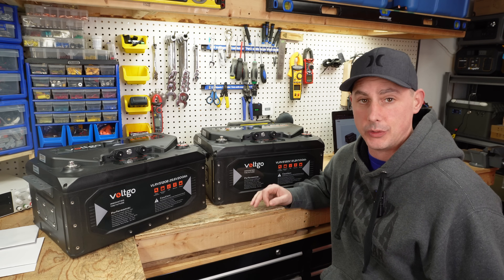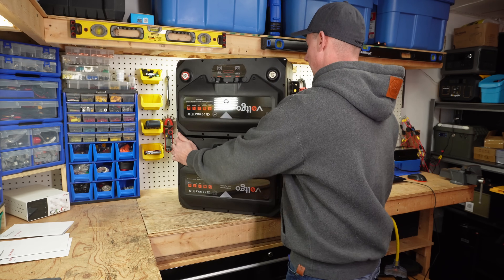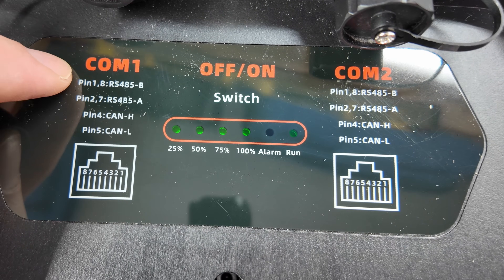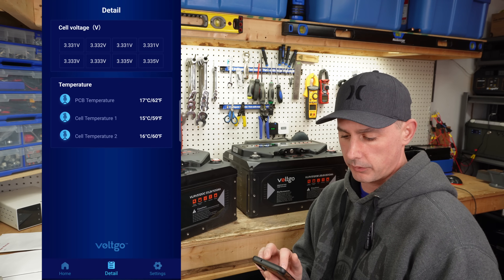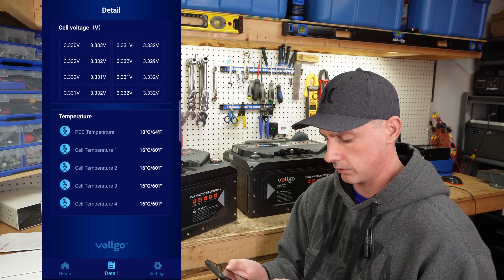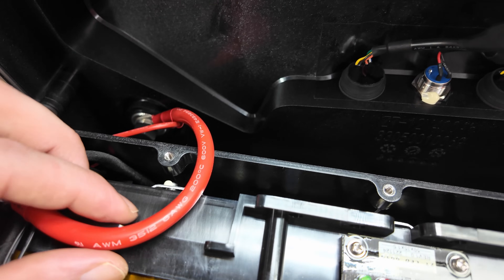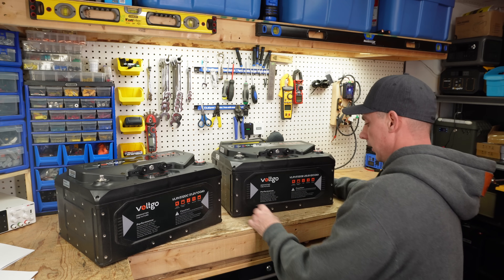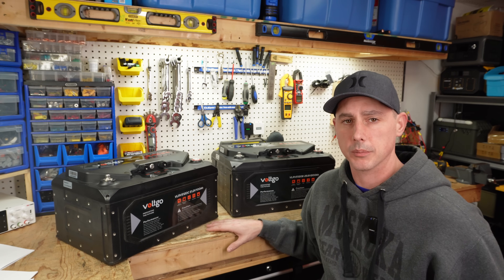Voltgo 24V And 48V LiFePO4 Battery Teardown Review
An advanced 25.6V and 51.2V LiFePO4  battery with Bluetooth real-time monitoring and built-in Heat pads is ideal for colder days and is IP65-rated for wet days.

The 12.8V 200Ah battery can communicate with Victron, Growatt, Schnelder, Inhenergy and Luxpower inverters by RS485. It also can communicate with Growatt, Sol-Ark, Deye, Megarevo, Victron, Luxpower, SMA, Inhenergy, Solls, Afore and Studer inverters by CAN.

12V 200Ah/400Ah, 24V 100Ah/200Ah and 48V 100Ah